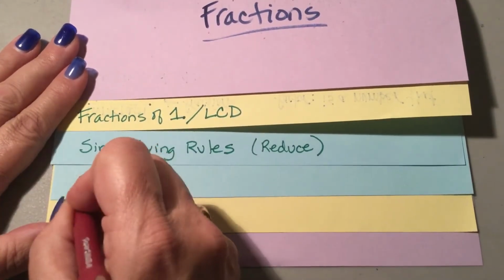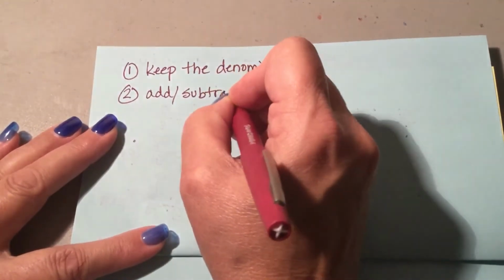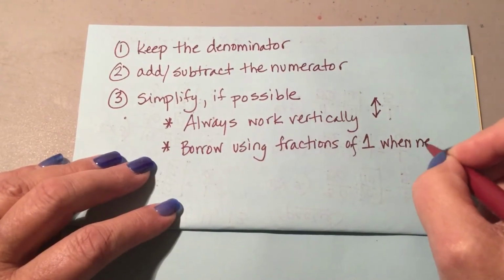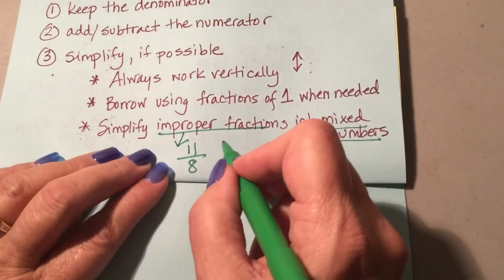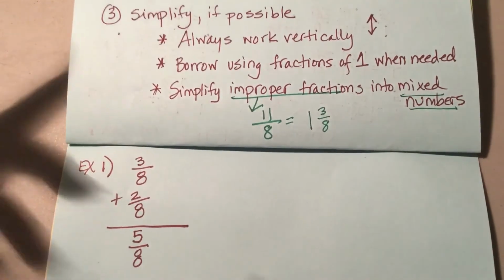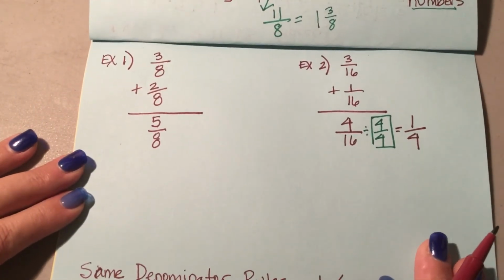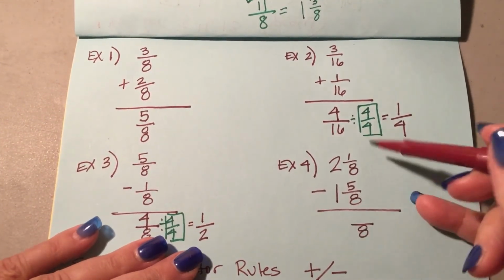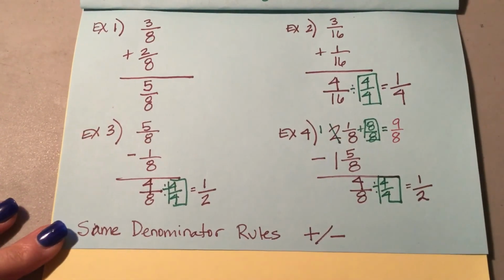Fraction Flipbook Part 2